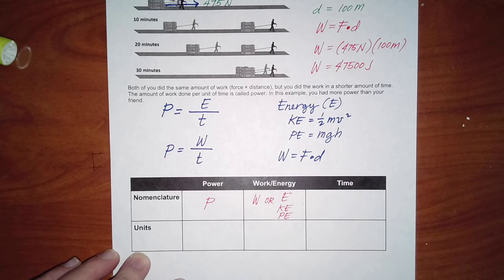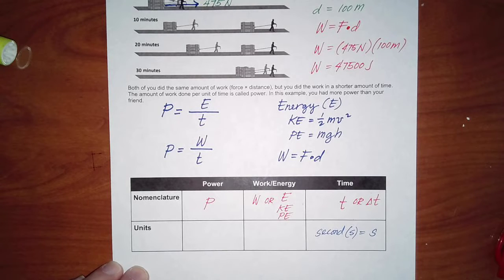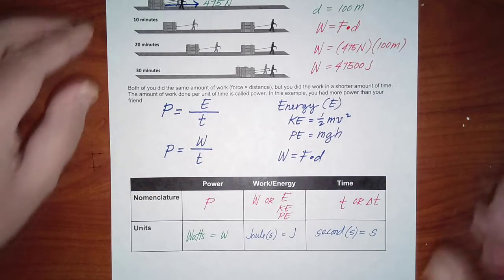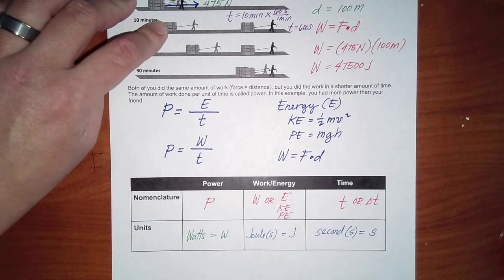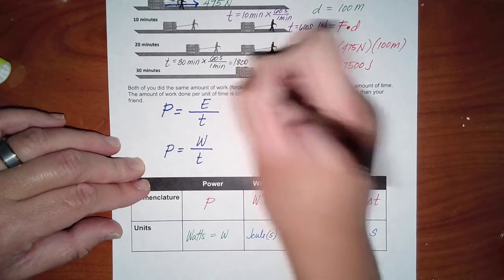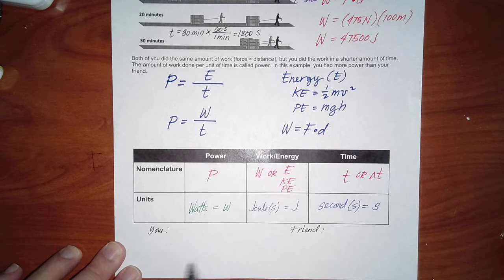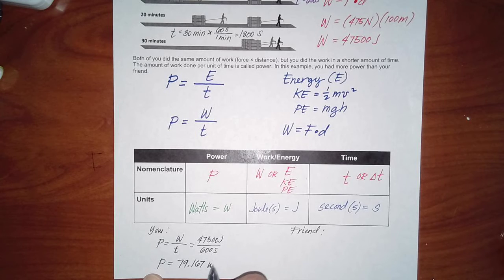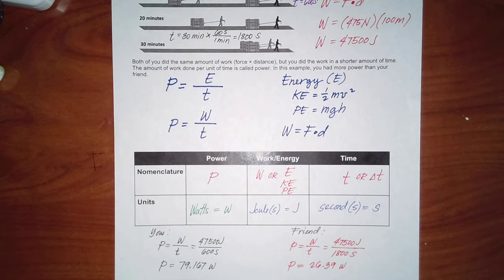Power Flow of Energy